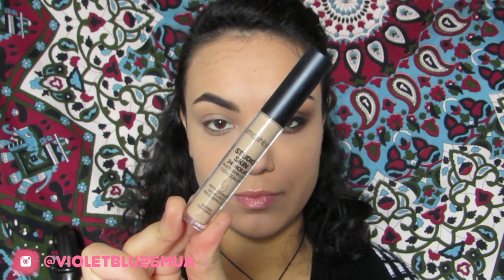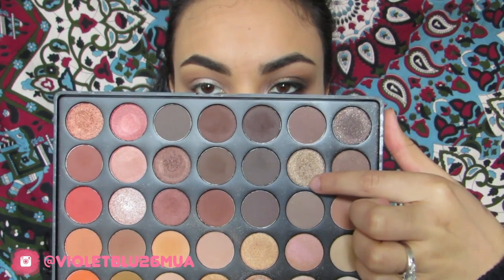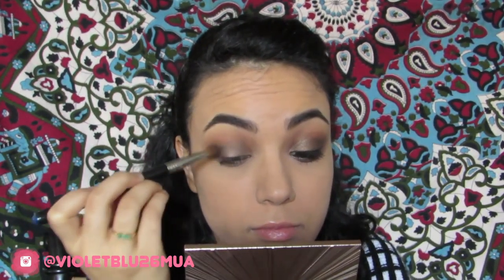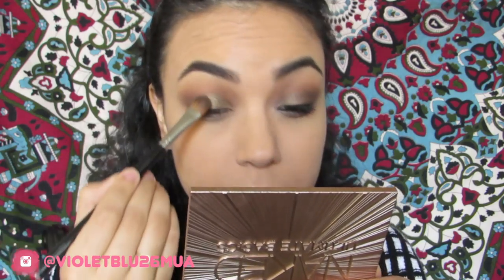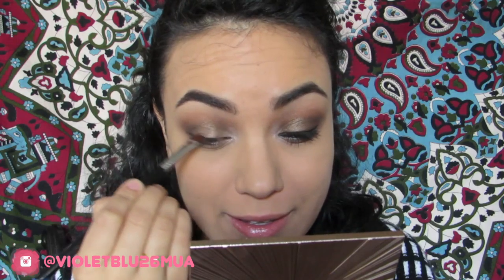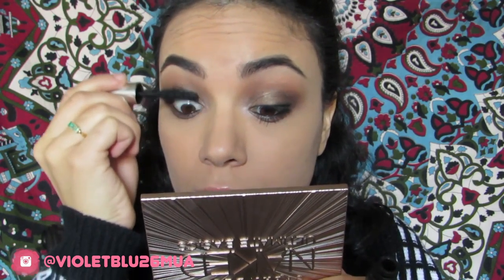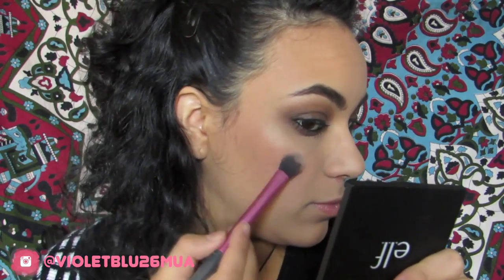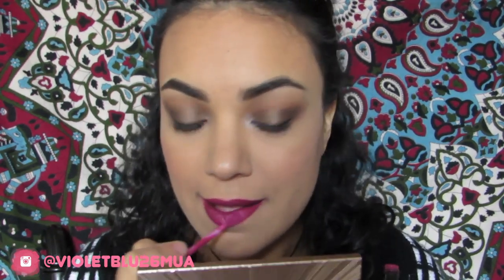Brown Holiday Smokey Eye | Violetblu26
A list of products will be posted on my blog!

 Hey Beauties,
It has been long overdue for me to upload a video, I just wanted to say thank you to my new subbies for joining me on this youtube journey. Thank you to the OG subbies who have been with me since the beginning. Overall, thank you guys for showing so much support & love to this channel & to me, for allowing me to be myself and express myself. While viewing some of my older videos, I saw where I have been and I see where I am going, I just wanted to express to you all,  how amazing you truly are. I promise to continue uploading content you all enjoy, and think up creative ideas to continue sharing my passion and love for makeup because YouTube is the place I could call my home away from home. I hope everyone has an amazing holiday with your family, friends and loved ones!

_________________________________________________________________-Previous Videos-

***some of my favorite websites ***

☞☞I DO NOT CLAIM TO OWN THE RIGHTS TO THE MUSIC, ICONS, IMAGES, ART & USED IN THIS VIDEO

☞☞I do not claim to own the rights to the music used in this video